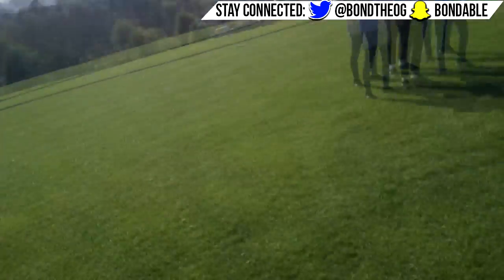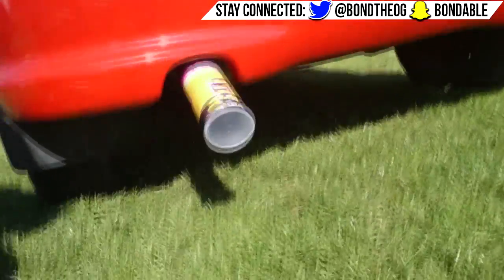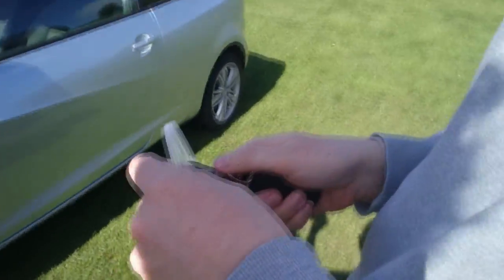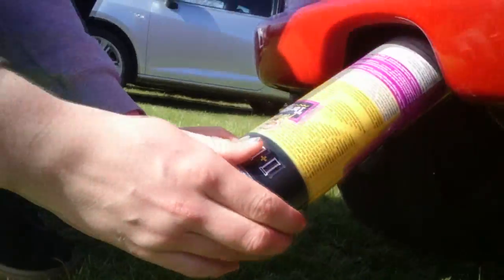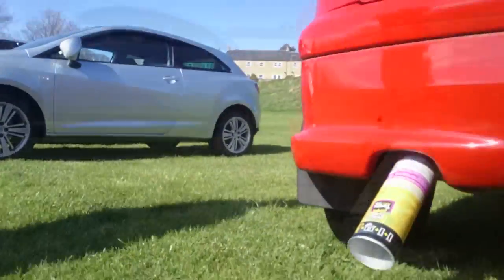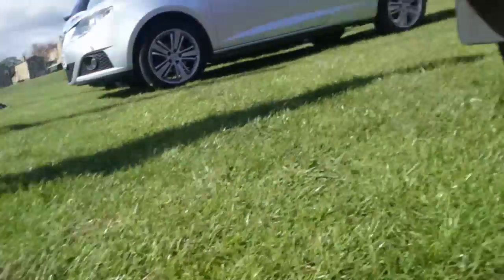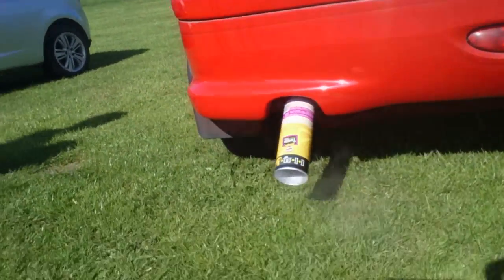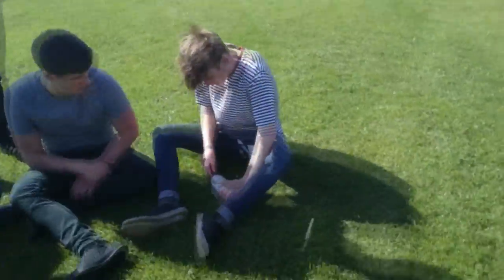DON'T DO THIS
How to make your Car louder, pop, bang & blow up FOR FREE